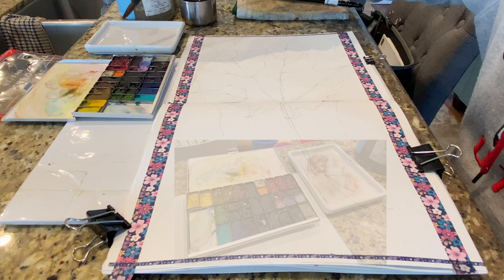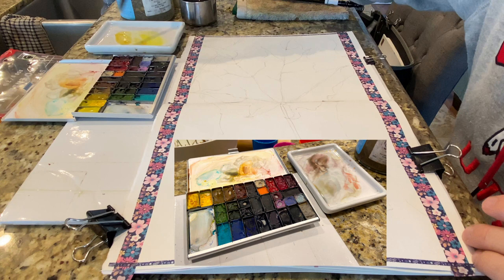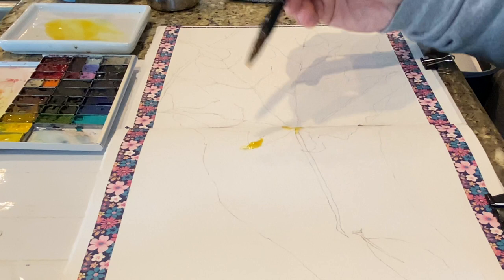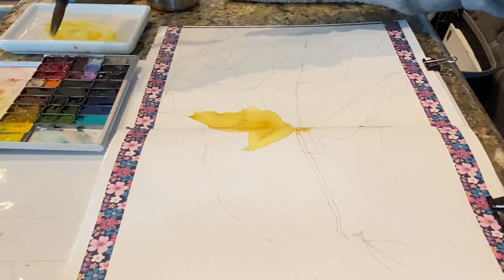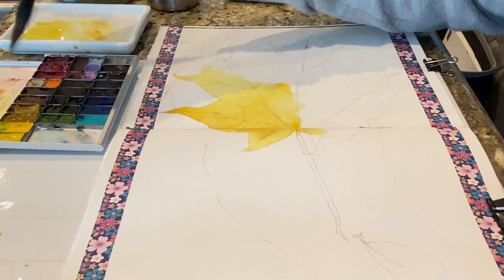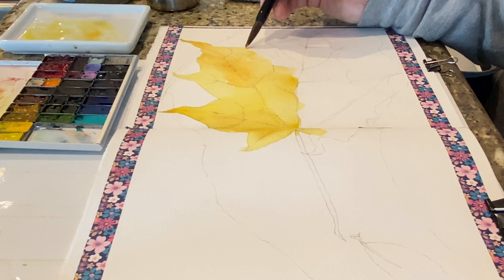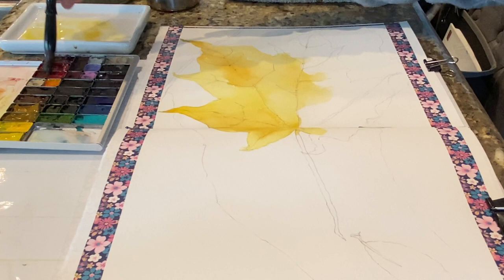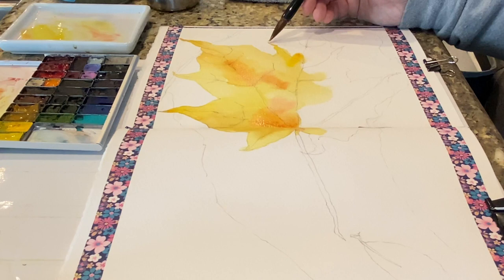How to Paint an Autumn Leaf in Watercolor (Follow Along Start to Finish)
How do you paint an autumn leaf in watercolor? In this video I paint a colorful autumn leaf in my hand-made watercolor sketchbook. From start to finish you will see how this piece took shape. By watching the process, you can paint an autumn leaf too!

Colors used (in order of appearance):
WN Lemon Yellow
MG Hansa Yellow Medium
VG Raw Sienna
VG Permanent Orange
DS Quin Coral
DS Wisteria
DS Green Gold
WN VanDyke Brown
DS Transp Red Oxide
DS Undersea Green
DS Lunar Blue
DS Cobalt Teal Blue
WN Potter's Pink
DS Titanium Gray
DS Monte Amiata Nat Sienna
VG Lavender
DS Perm Alizarin Crimson
DS Perylene Maroon
VG Indigo

Paper:  Fabriano Artistico (Kilimanjaro watermark) 100% cotton, cold press.

Time Stamps:
0:10 Travel Palette
0:40 Starting the Painting
12:30 Painting the Background
21:20 Back to the Leafs
23:50 Adding Darks
26:39 Finished Piece